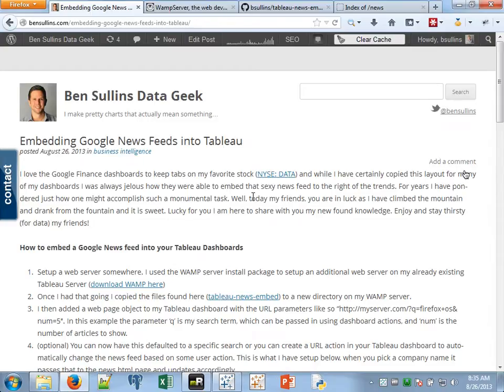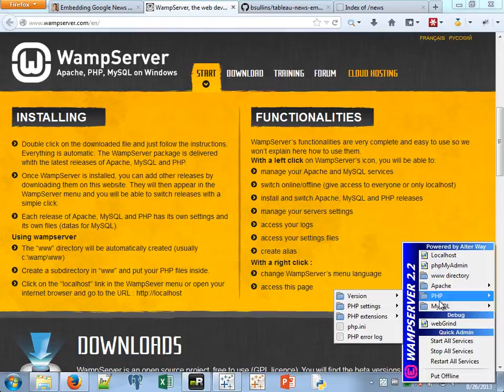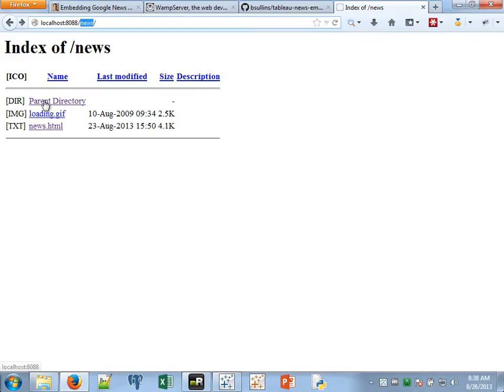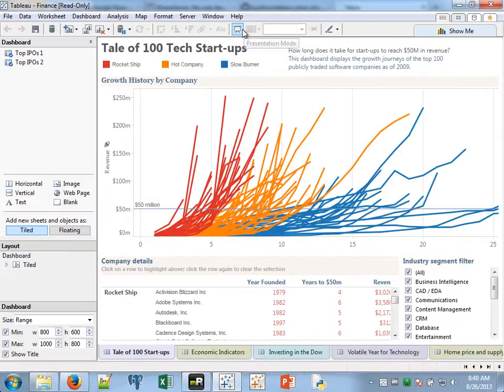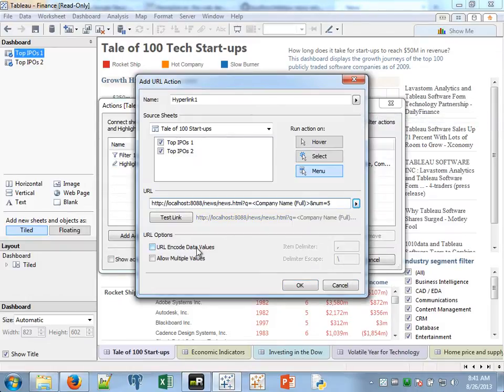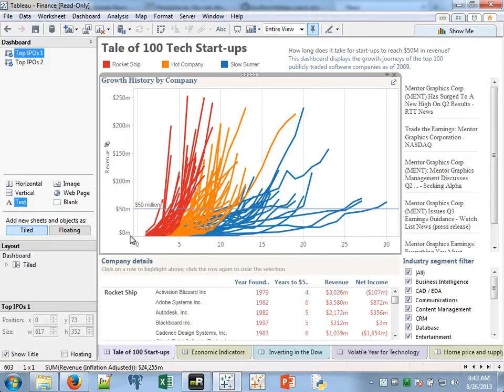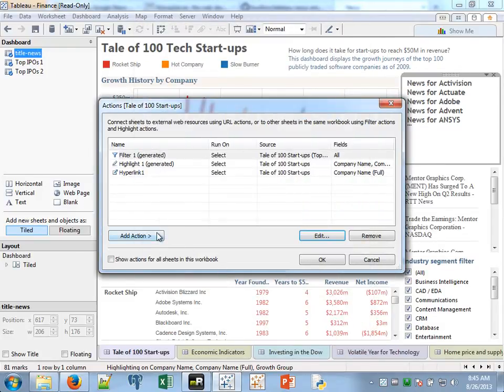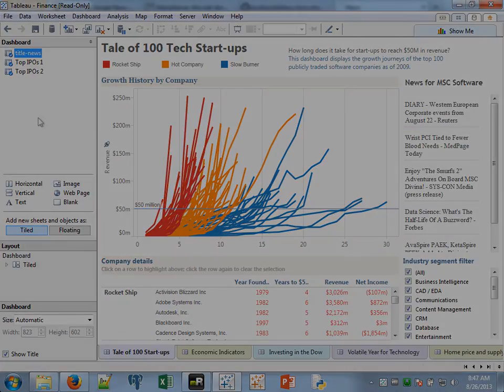How to Embed Google News into Tableau Dashboards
Ever wanted to add a news or twitter feed to your Tableau Dashboard? In this video Ben Sullins walks you through exactly how to accomplish just that while opening the door to a whole new world of functionality for use in your Tableau Dashboards. Enjoy!